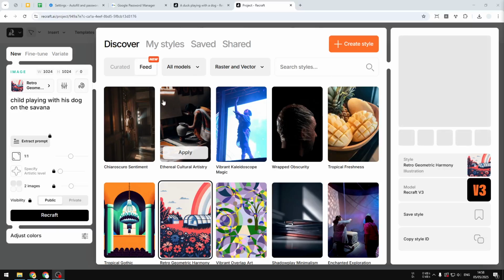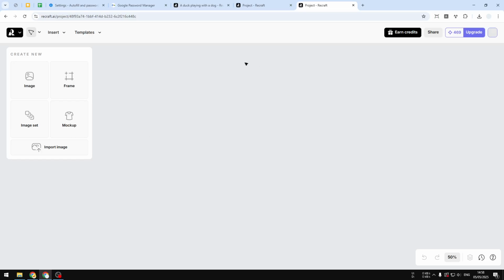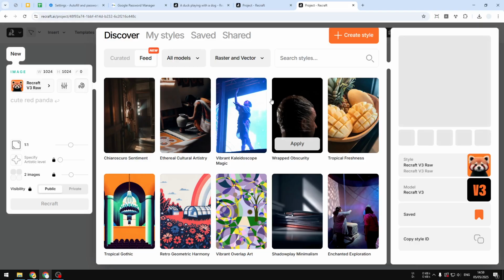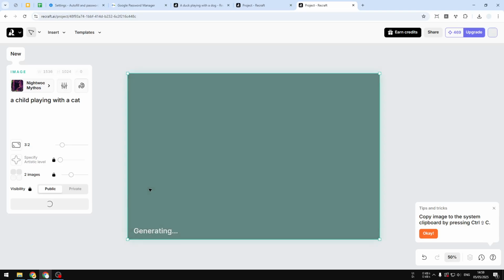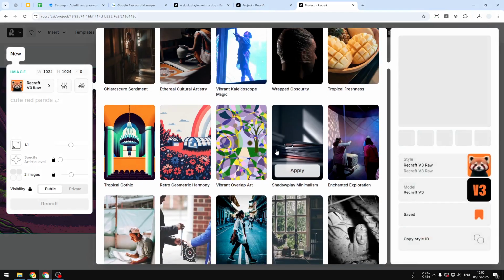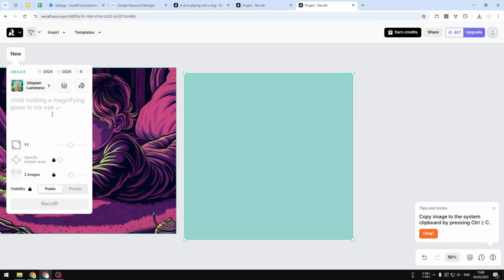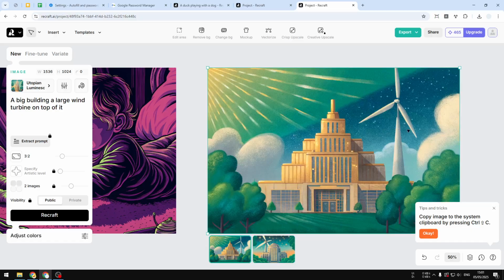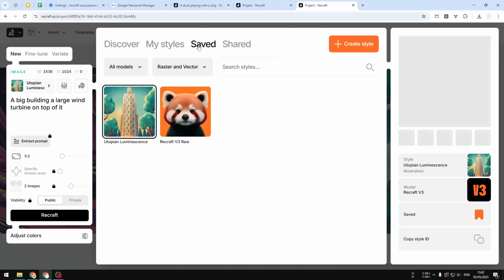How to Copy Image Style on Recraft AI's Feed Feature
👉 In this video, I'm going to show you how you can use the ReCraft Fit feature to apply a style from other pictures that were created in ReCraft AI by other users to your new AI image. There are a few things that you need to know.